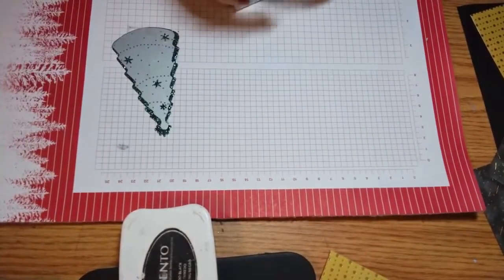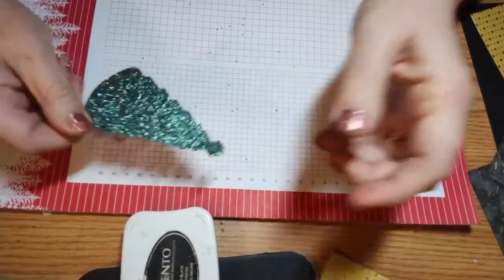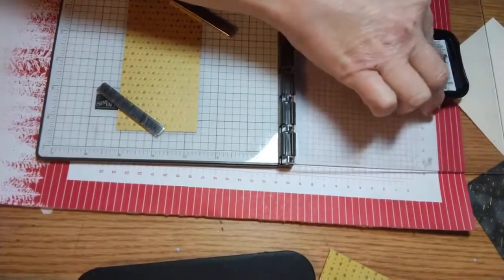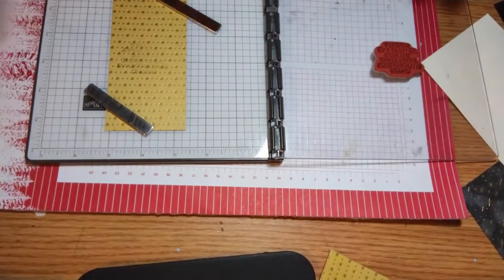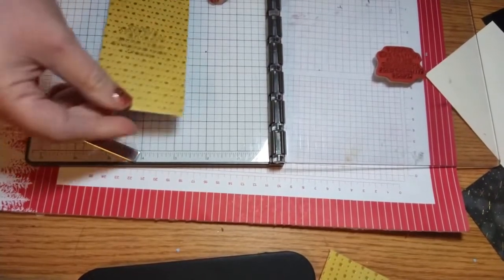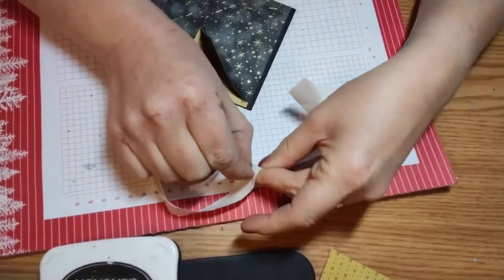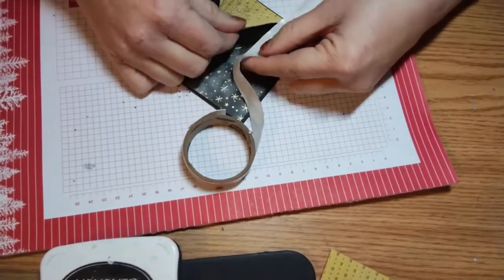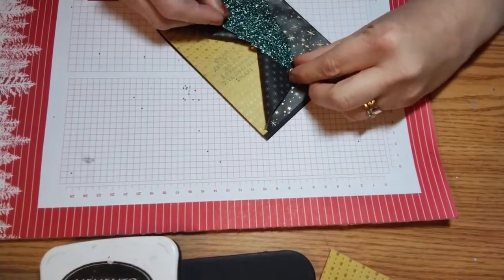Peek a Boo Christmas Card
Stampin' Up! Independent Demonstrator, Angel Shaver creates Christmas card with items from the Lights Aglow Suite.    Card is peek a boo or collar fold card with glimmer Christmas tree.